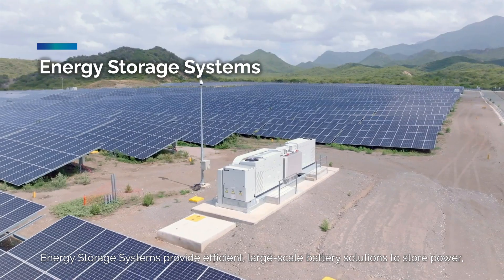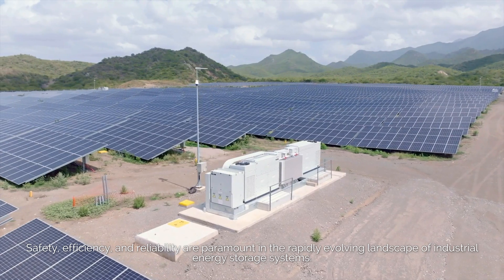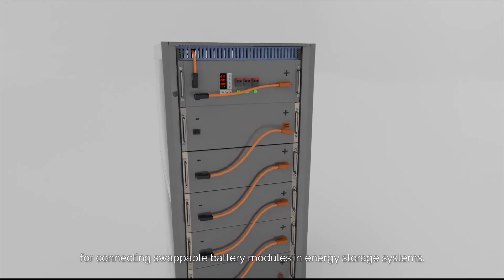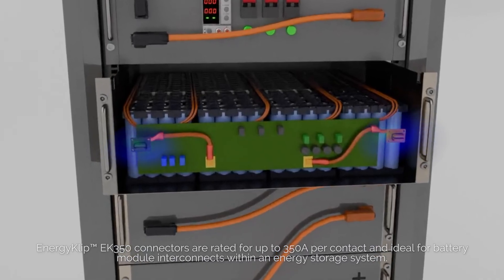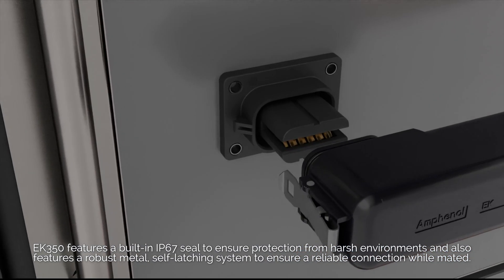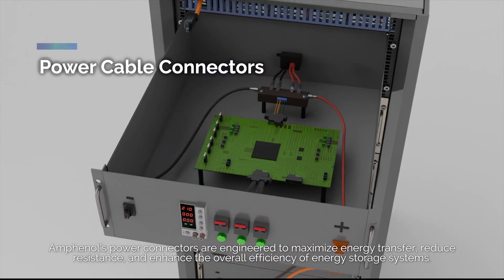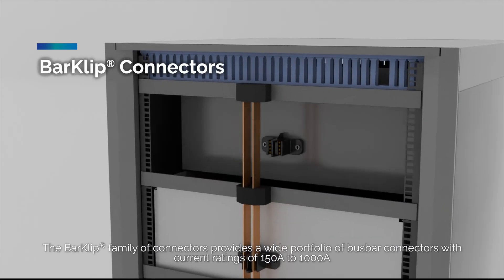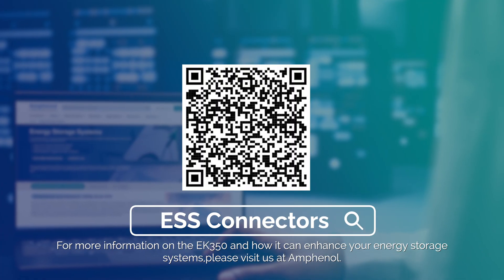EnergyKlip™ and BarKlip® Connectors | Energy Storage Systems | Amphenol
Amphenol's EnergyKlip™ and BarKlip® connectors utilize existing and trusted Amphenol high-current blade contact technology for connecting swappable battery modules in energy storage systems. Amphenol Power connectors are engineered to maximize energy transfer, reduce resistance, and enhance the overall efficiency of energy storage systems.